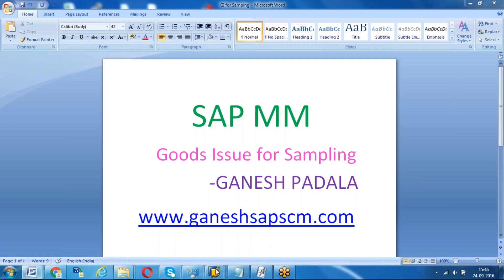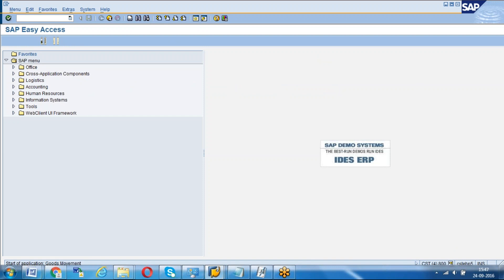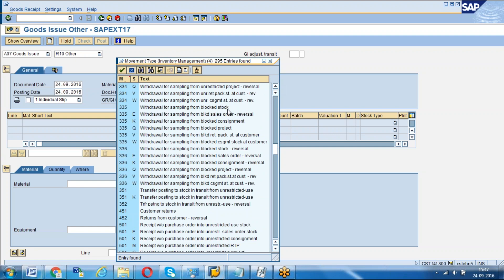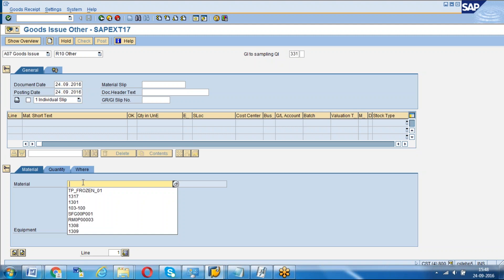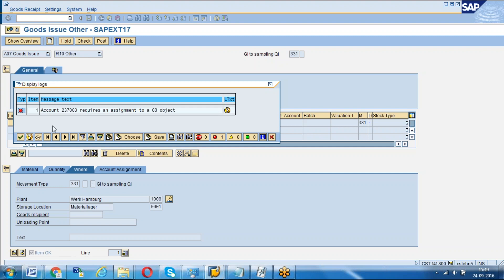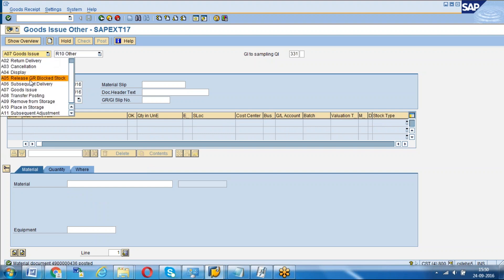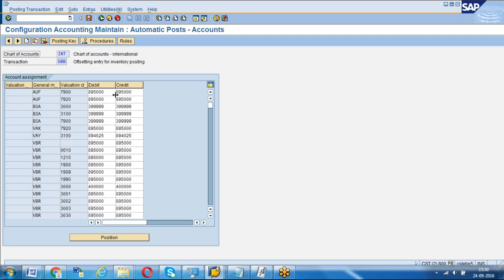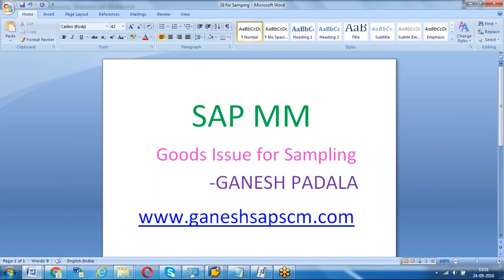SAP MM Goods Issue for Sampling by Ganesh Padala || SAP Logistics || SAP Inventory Management || ERP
Are you looking for Training on S4 HANA Sourcing and Procurement, you can check the below link

Thanks for visiting my YouTube Channel. I hope this video will be helpful for you to enhance or revise your skills. In this Video

You can also visit my SAP Blog for many of my documents and my other videos at sapmm

Ganesh